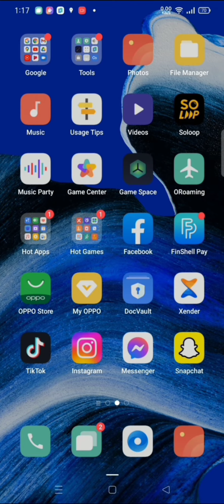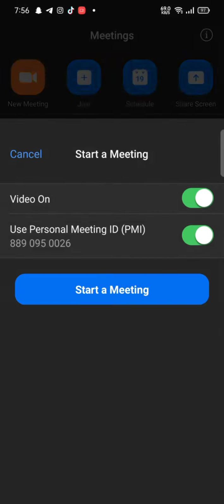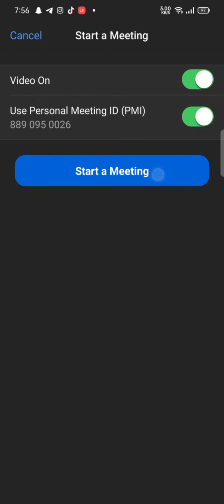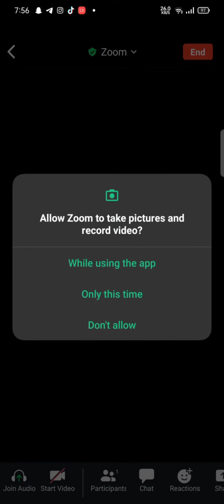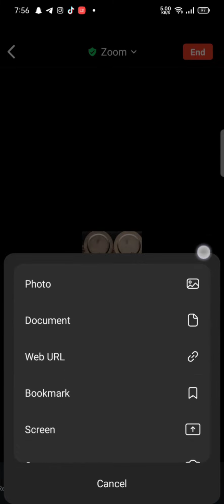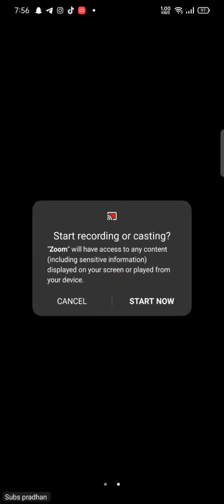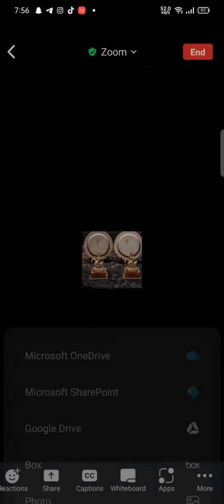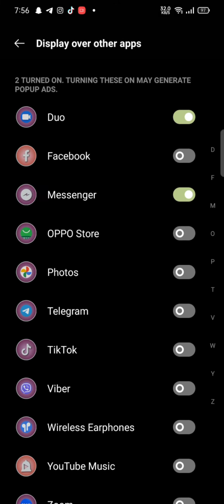How to Share Screen on Zoom Meeting 2023? Screen Sharing in Zoom Meeting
In this interactive tutorial, we'll guide you through the process of sharing your screen on Zoom, empowering you to present your ideas, collaborate on projects, and engage with others in a dynamic and immersive way. Whether you're hosting a virtual presentation, leading a team meeting, or simply want to show something to your friends, screen sharing is an essential feature on Zoom. Our step-by-step guide will walk you through screen sharing on both desktop and mobile, so you can confidently share your world with others during Zoom meetings. Watch now and unlock the power of screen sharing on Zoom!